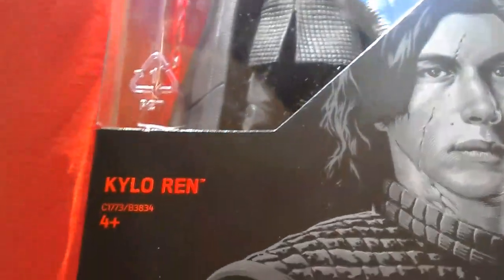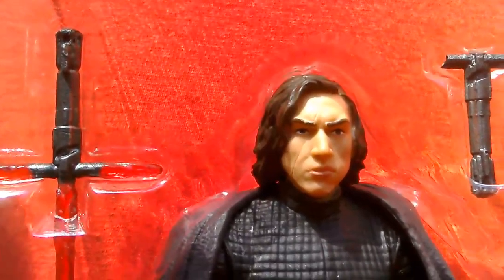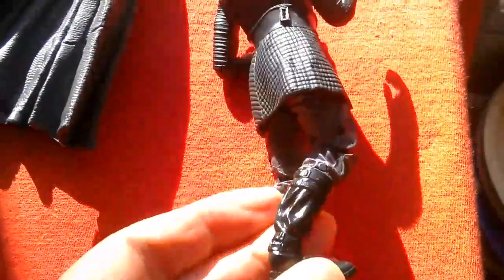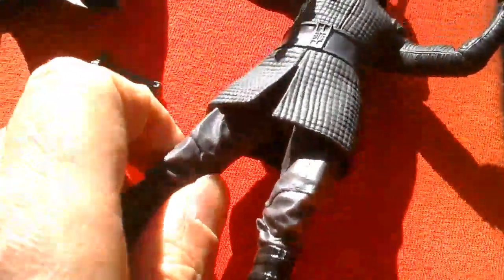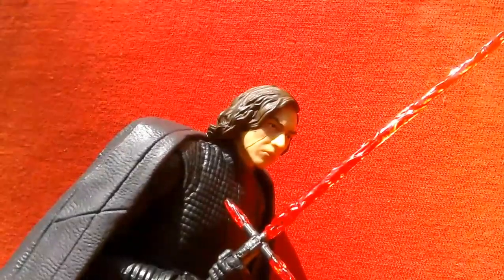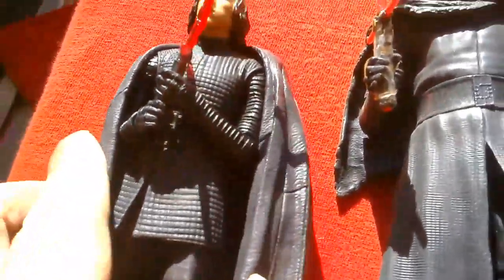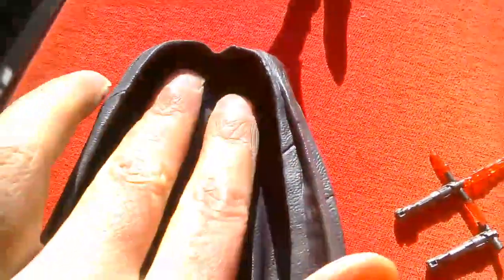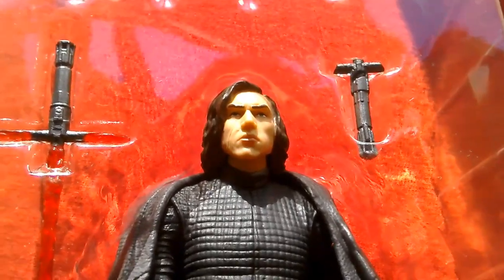Kylo Ren Black Series 6-inch #45 review (factory error)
Kylo Ren action figure review Black Series 6-inch. The figure has a factory error- 2 left feet! I have returned it!